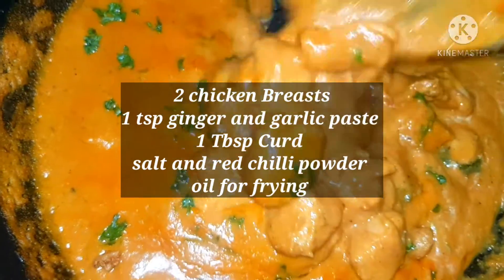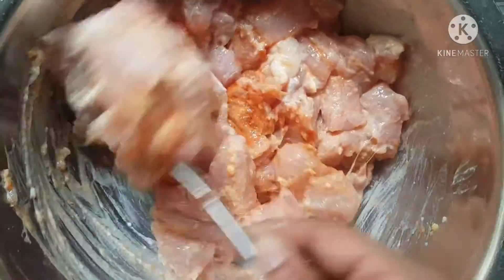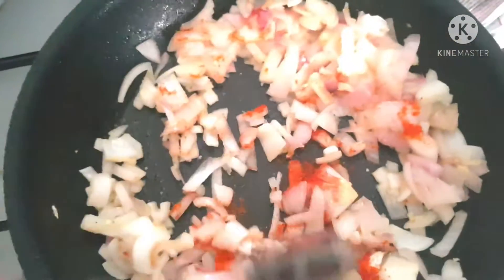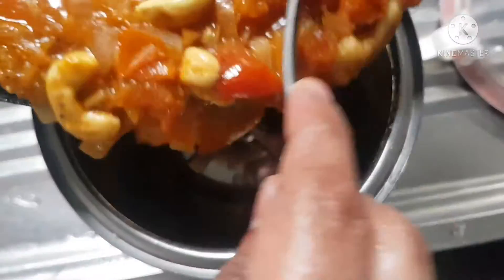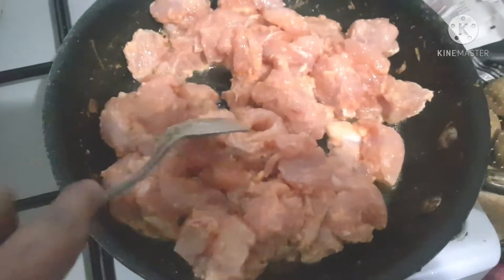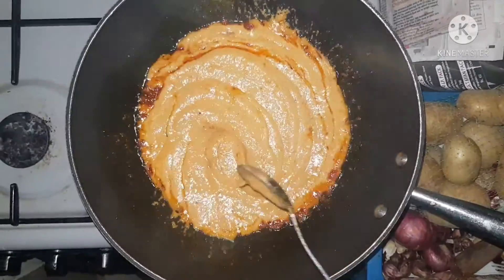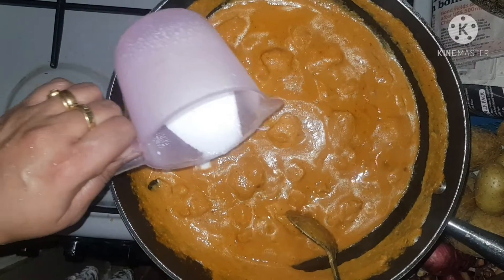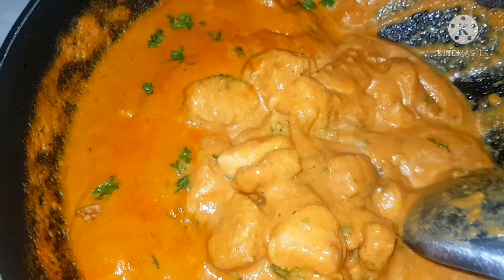Butter Chicken (Makani)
2 chicken Breasts
1 tsp ginger and garlic paste
1 Tbsp Curd
salt and red chilli powder

The sauce
2 big red onions chopped
2 big tomatoe chopped
1 tsp ginger and garlic paste
1/2 tsp Corriander powder
1/2 tsp Cummin powder
2 Tbsp Butter
1/2 cup cream
2 tsp tomato Puree
Corriander leaves to Garnish